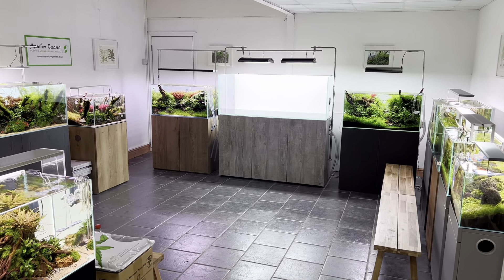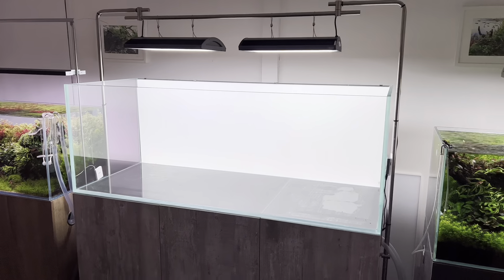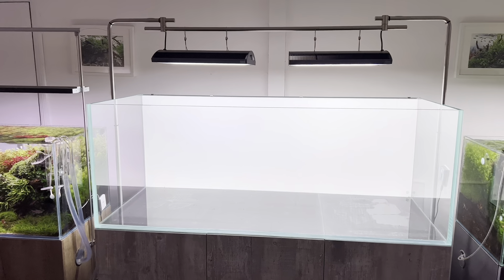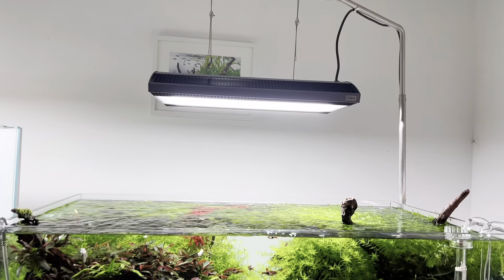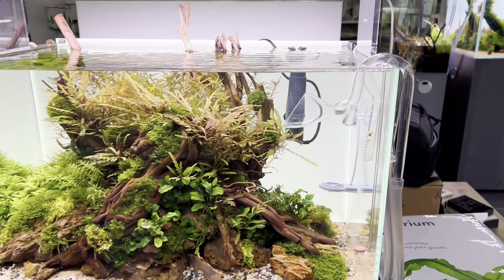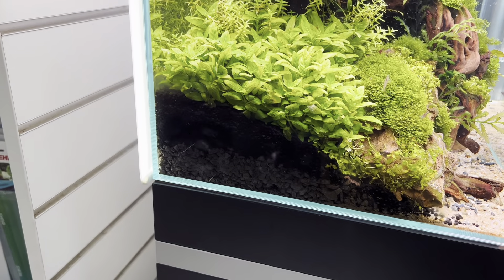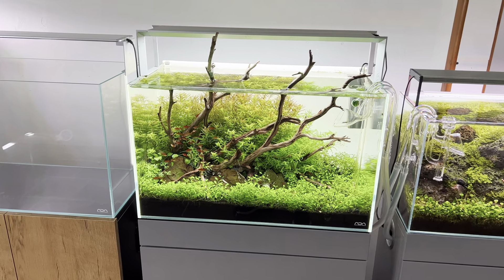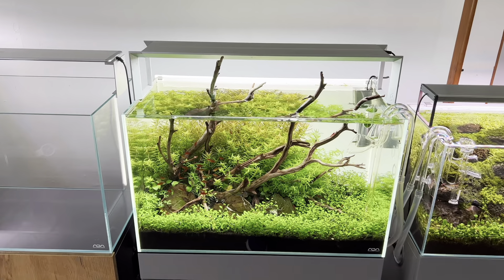Aquascaping Showroom Update Tour, New Scapes + Aquascaper 1500 Re-Scape!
Super excited to re-scape the 1500!! It doesn’t come around often, but when it does, re-scaping our biggest display always gives us an extra special buzz!

In this video I also show you around the showroom to see some new aquascape displays, and take you on a quick tour of the shop to show you our vast plant and hardscape holding.

Do pay us a visit soon! You can also shop with us